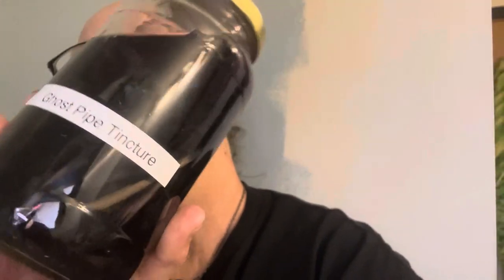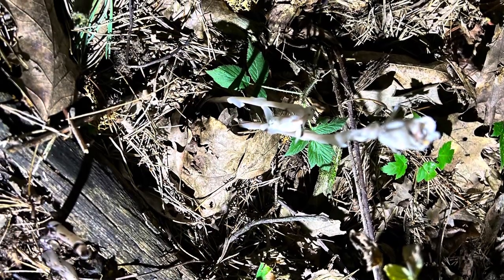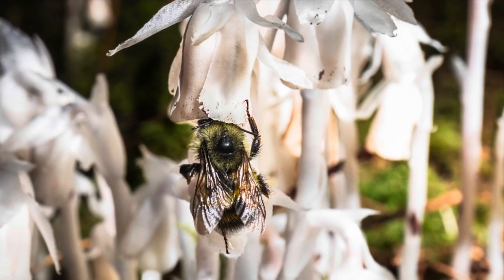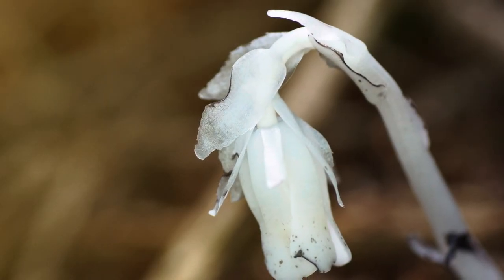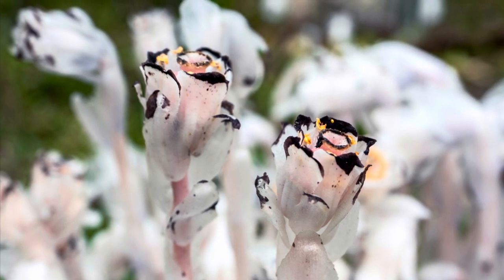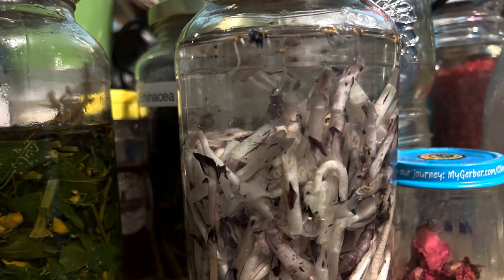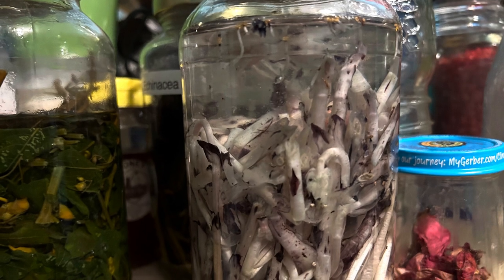Foraging for ghost pipe at night and making a tincture for pain, insomnia and anxiety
Gathering ghost pipe to make a tincture. Another video in my foraging series and my apothecary series.

Links
3 piece pressure regulator presto (jiggler)
12 Quart Graniteware Enameled (Waterbath Pot)